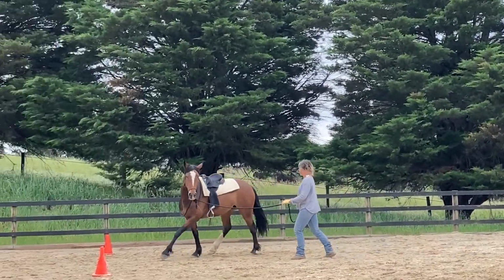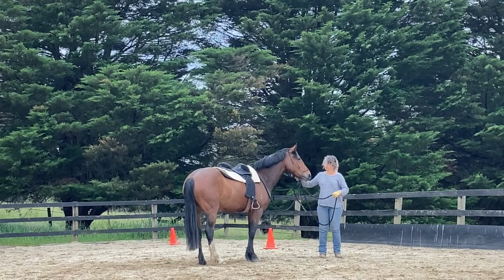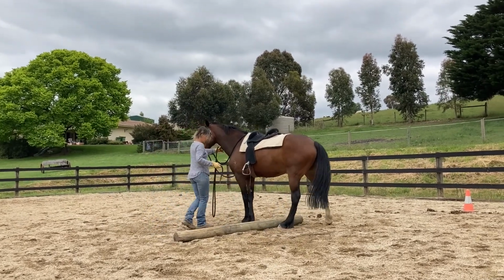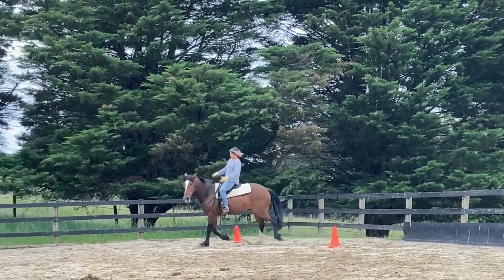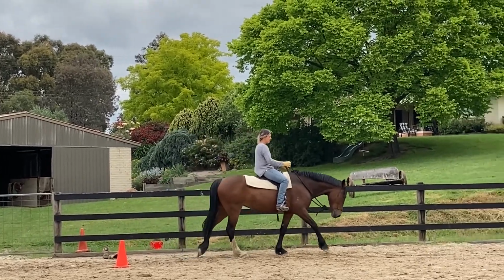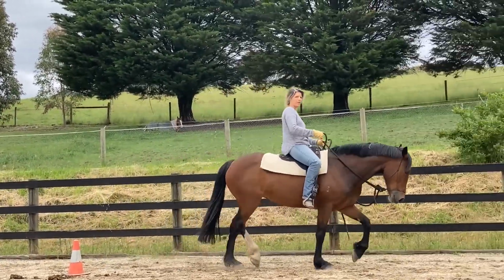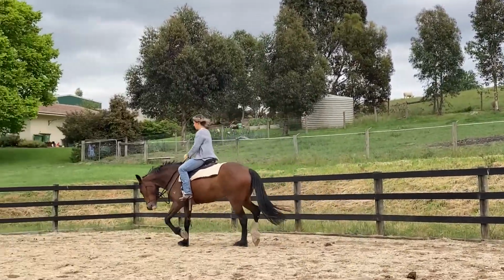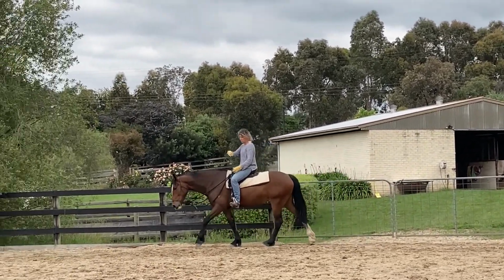Moving onto some body control with Zara